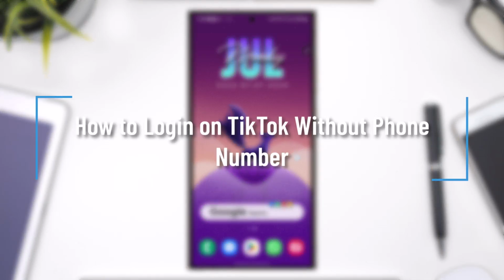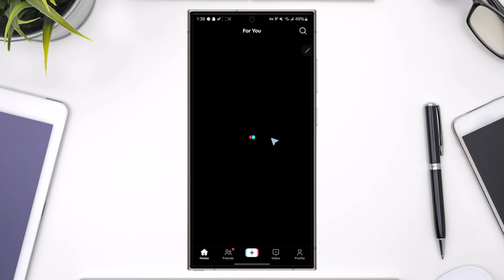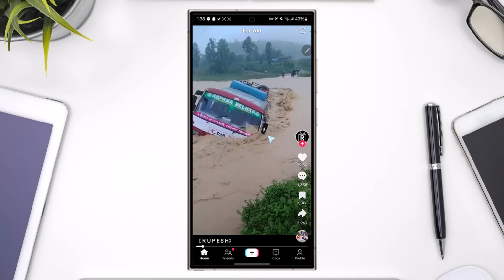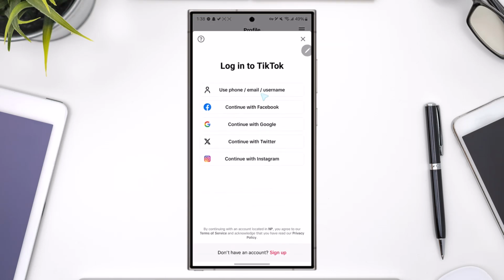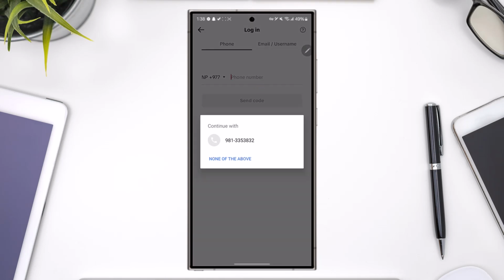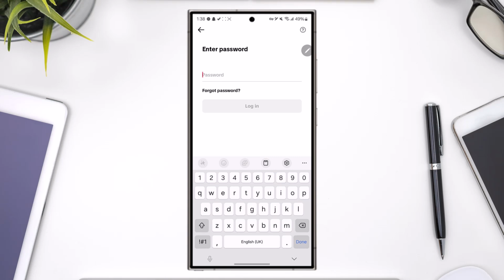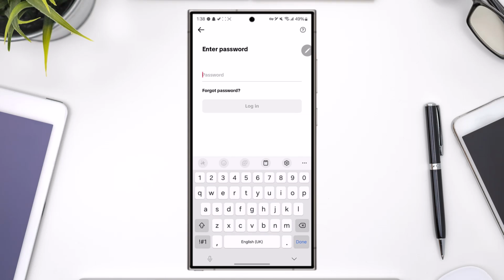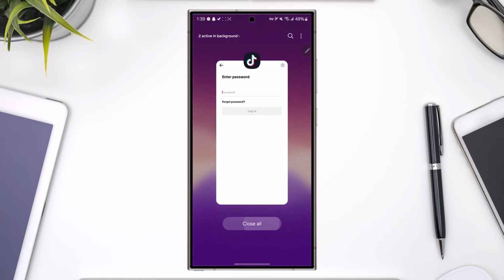How to Login on TikTok Without Phone Number !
If you're looking to log into TikTok without using a phone number, you have several alternative options that can help you access your account. While linking a phone number to your TikTok account is a common practice, it is not always necessary for login, especially if you've enabled two-factor authentication or have linked your account with other services. Here's a step-by-step guide to logging in without a phone number:

First, open the TikTok app on your device. Once you’re on the login screen, tap on the profile icon located at the bottom right of the screen. This will take you to the login options.

If you prefer not to use your phone number, you can opt for other methods of logging in. If you have linked your TikTok account with social media platforms such as Facebook, Google, Twitter, or Instagram, you can use these accounts to log in. Simply select the corresponding social media option and follow the prompts to authorize TikTok access through these accounts.

Tap on the "Use phone, email, or username" option. You will be prompted to enter your password. Input your password and tap the "Login" button to access your account.

In some cases, TikTok might still ask for a phone number for two-step verification. If you encounter this, and you no longer have access to the phone number associated with your account, you can select "Forgot password" to reset your password. Follow the instructions to reset your TikTok password and regain access to your account.

Remember, having a phone number linked to your account is not always compulsory if you've successfully linked it with other social media accounts.

Timestamps:
0:00 - Introduction to Logging into TikTok Without a Phone Number
0:11 - Accessing the Login Screen
0:15 - Logging in with Social Media Accounts
0:23 - Logging in with Email or Username
0:35 - Handling Two-Step Verification and Password Reset
0:50 - Conclusion and Troubleshooting